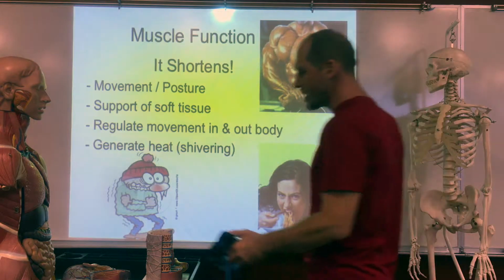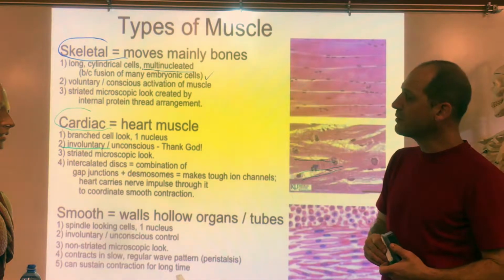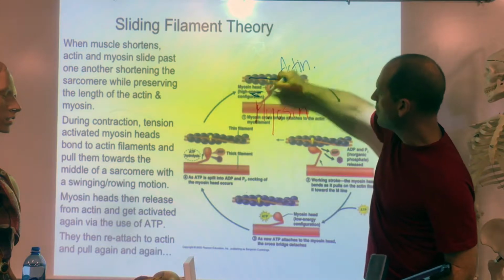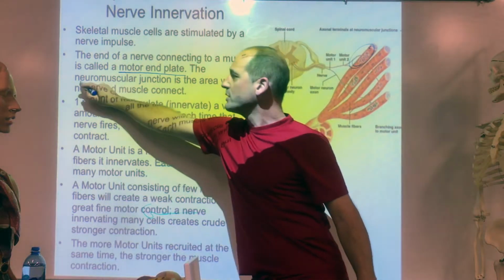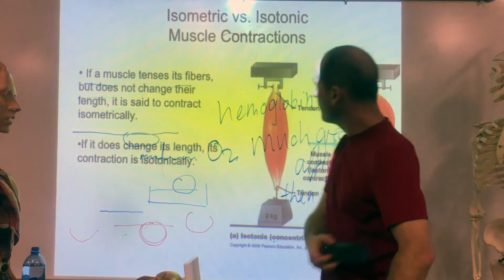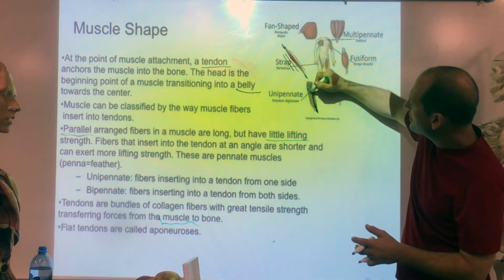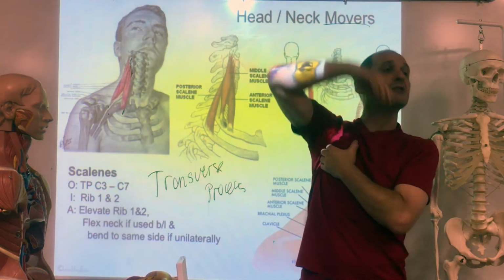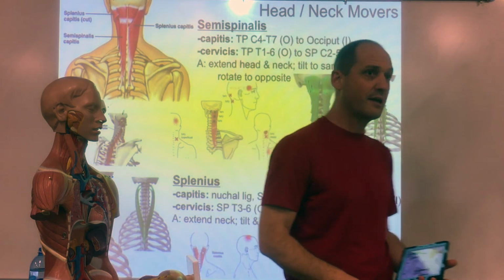Muscle Physiology and Axial mm